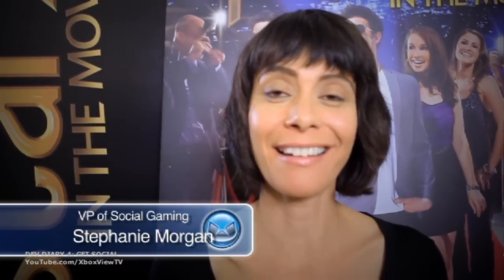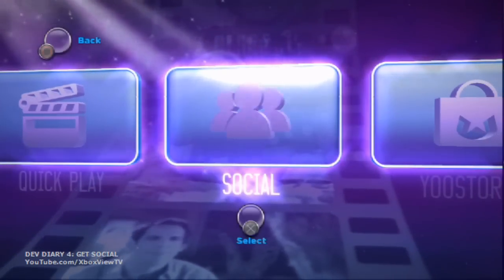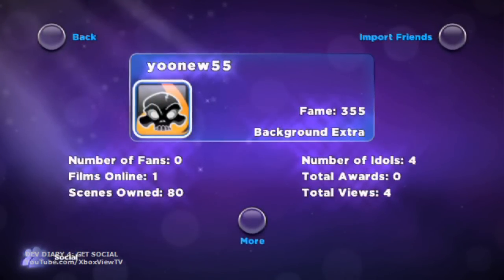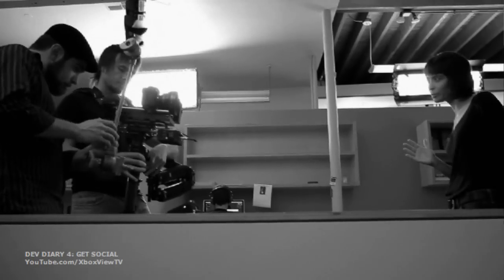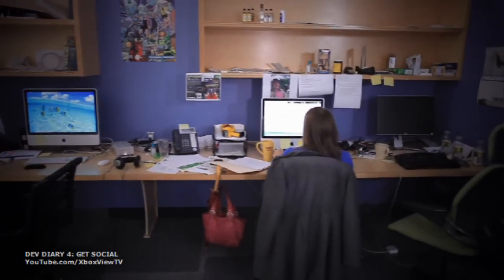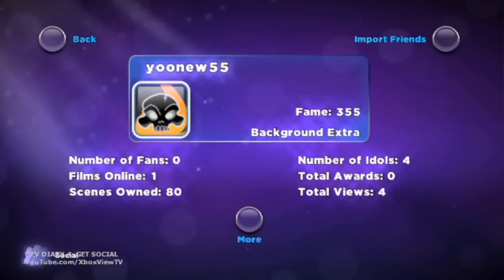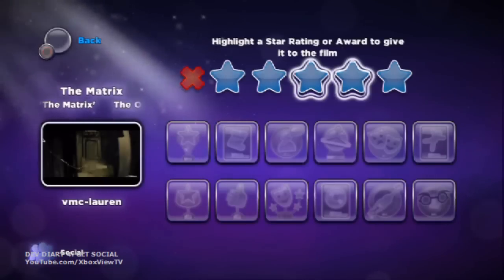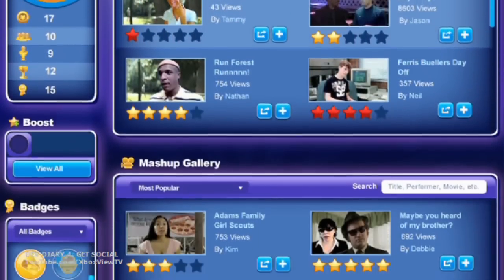Yoostar 2: In the Movies - Dev Diary 4: Get Social (2011) KINECT | HD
The fourth video dev diary for Yoostar 2, a game that allows players to perform in hundreds of famous movie scenes, record their performances, and share them with friends and family online. Now available for Xbox 360 and PS3, Yoostar 2 features an innovative user interface driven by Kinect for Xbox 360 gesture-based technology and PlayStation Move motion controllers. Using the sensor of the for Xbox 360 and the PlayStation Eye, Yoostar 2 achieves Hollywood "green screen" style effects without the use of a green screen. In an instant, players can literally step into well-known movie scenes and play the roles of the world's most famous actors.

Developer: Blitz Games
Release Date: March 8, 2011.
Genre: Family, Party
Platform: Xbox 360, PS3
Publisher: Blitz Games
ESRB: T (Alcohol and Tobacco Reference; Language; Mild Blood; Mild Violence; Sexual Themes)